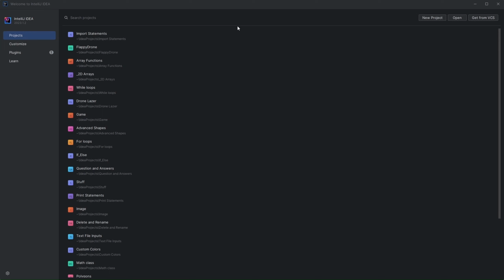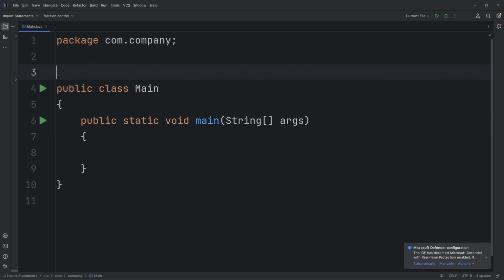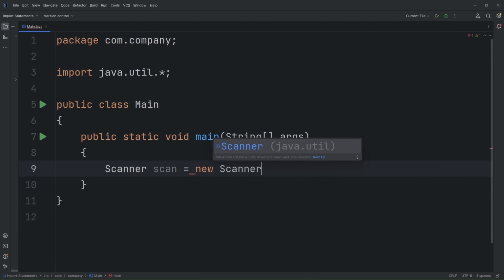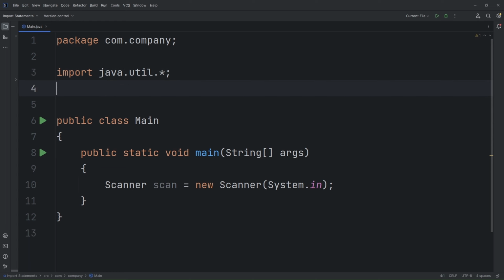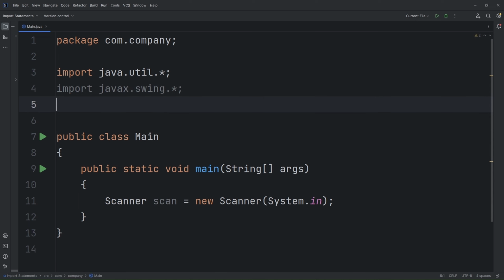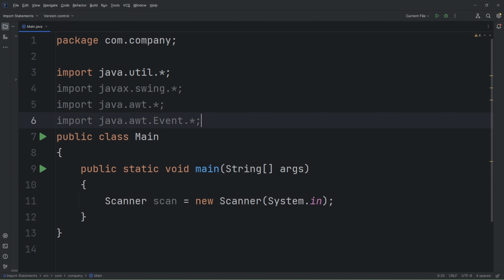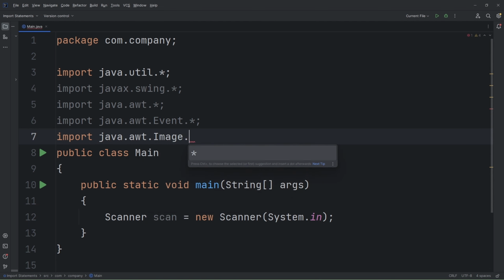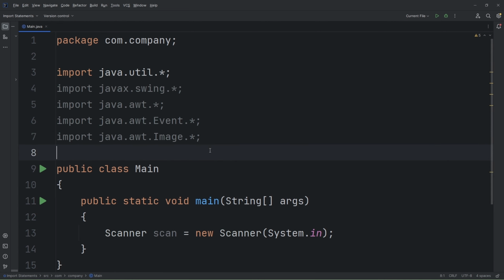Use these IMPORT STATEMENTS today in Java!